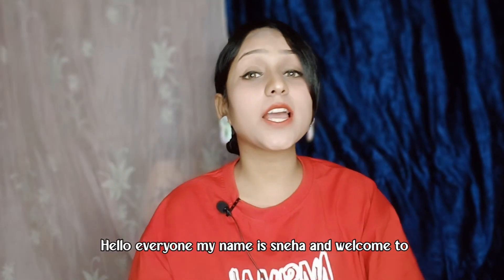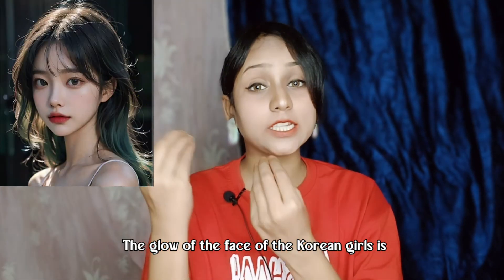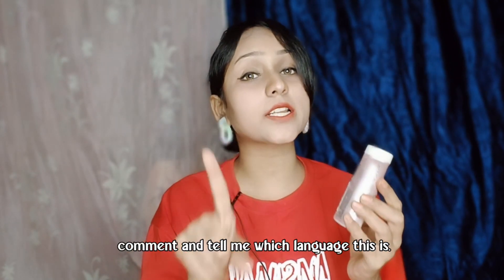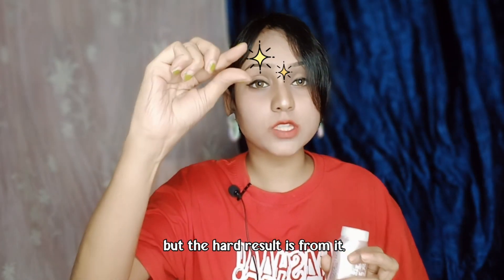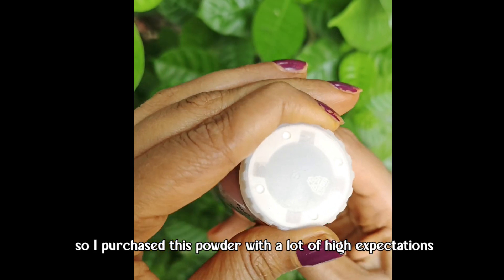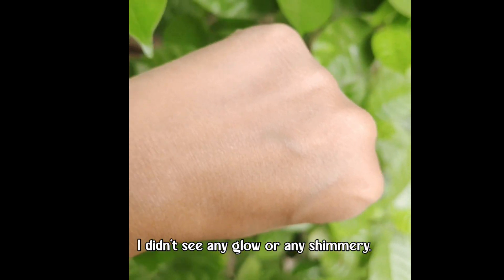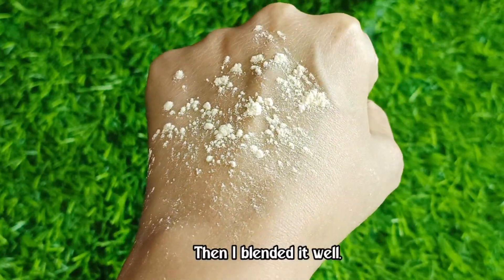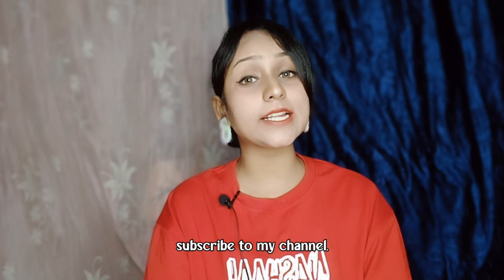Pond's Korean 3d Hya Korean Glow Powder//Most Weirdo Product// (with eng sub)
Hey Cute People. Hope You  All Are Doing Well. 🤩🥳

Result May Differ Due To different Skin Type.

Nykaa link🔗🖇️

Hey Guys .If You Found My Video Useful And Getting All Details Of The Product Then Pl Like, Share My Video And Subscribe My YouTube Channel And For Any Type Of Query And Suggestions Plz Comment On The Comment Box.

Thankyou Guy's For Watching My Videos.🥰